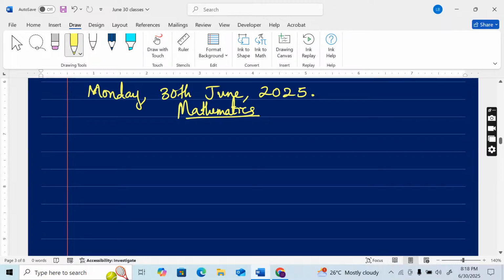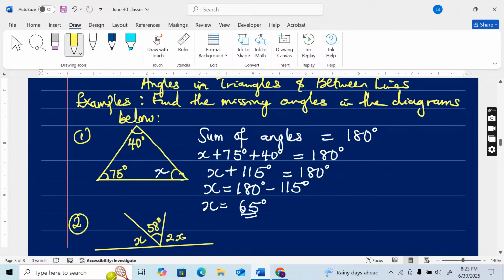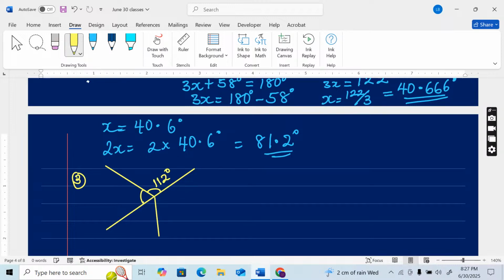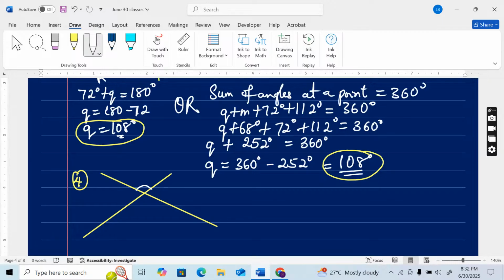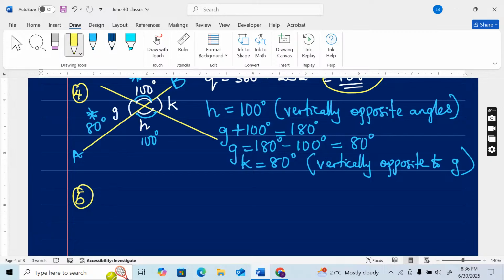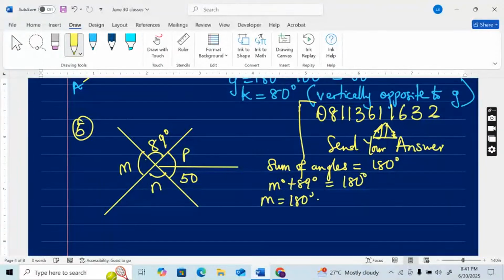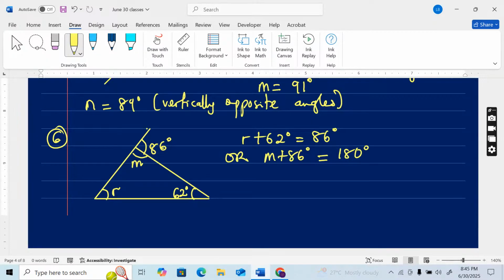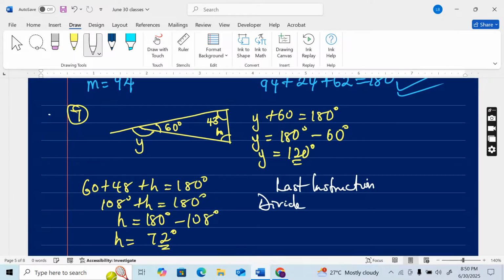June 30, JSS 1-3 Math class